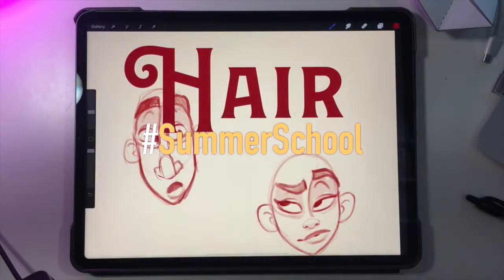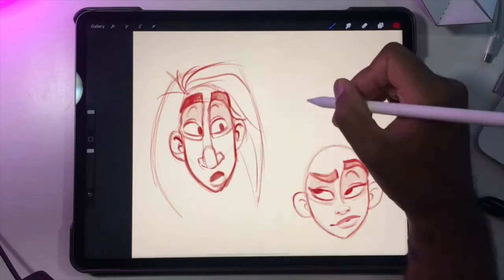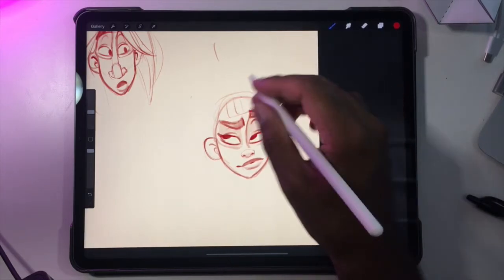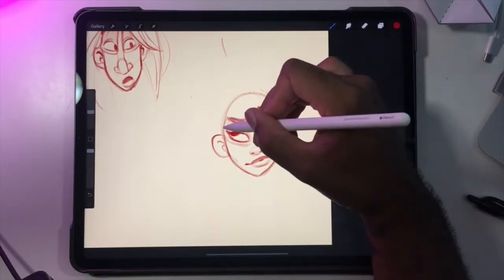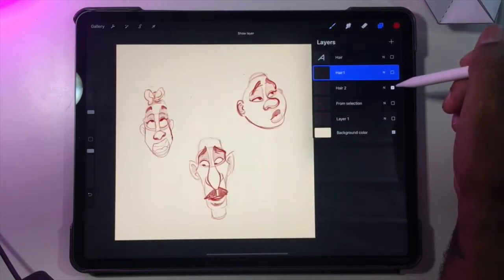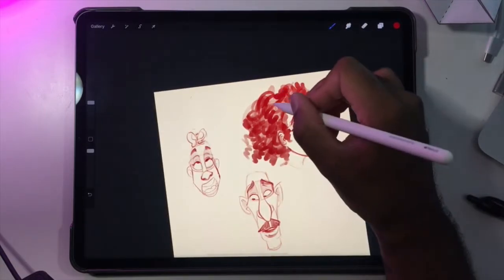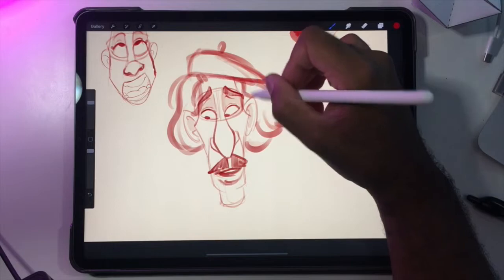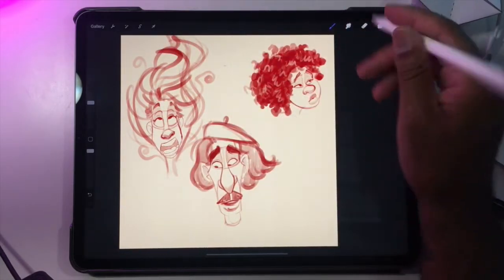#7. How to Draw Cartoon Human Hair in Procreate - SummerSchool Day 21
In this tutorial, i'll show you how I sketch out cartoon human hair for character designs!

How to make Augmented Reality style art:
Shading 102: Marhsmallow Time!